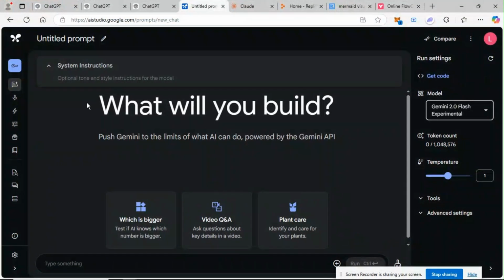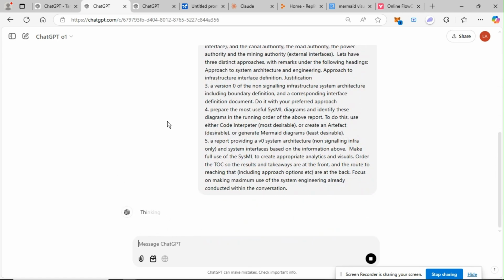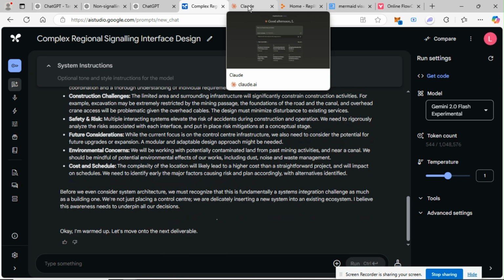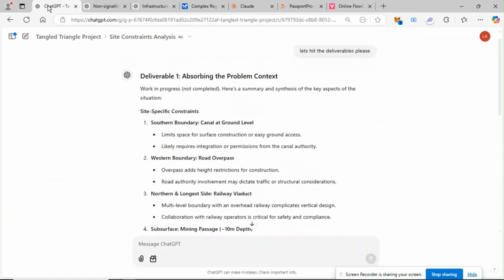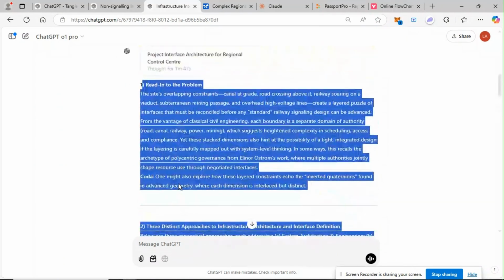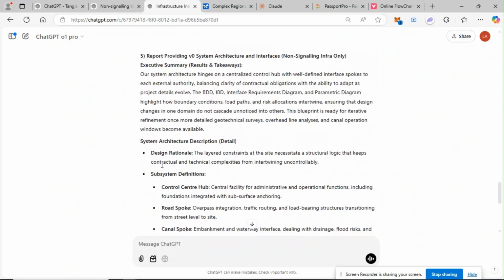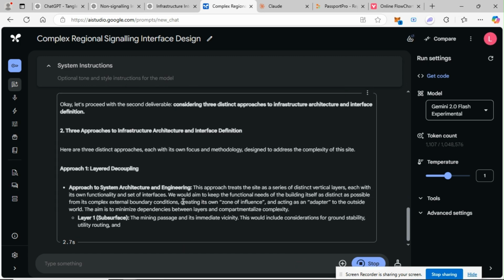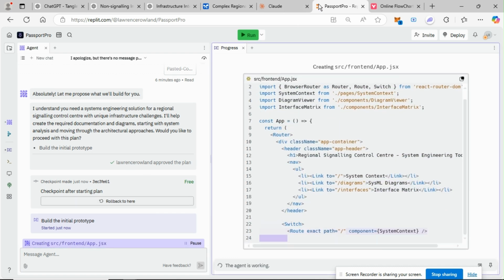Testing six LLMs on a difficult project problem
This shows the start process and the initial response of seven key LLMs to a tricky project problem called the Tangled Triangle, which has complex boundaries and interfaces. The video shows the different texture and strengths of the the different models in beginning to address the problem.

The 7 models and the key features emphasised:

Chat GPT 4o: a workhorse, with excellent Projects UI

o1: reasoning, and a canvas to work on

o1 Pro: reasoning. the strongest model.

Gemini: vast context length

Claude: artifacts (small web apps)

Replit: an agent that builds apps.